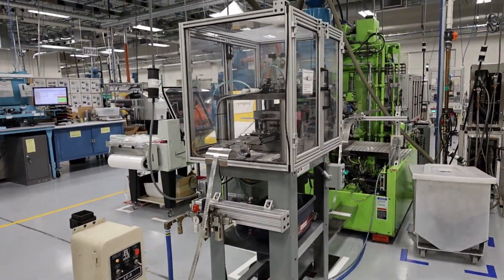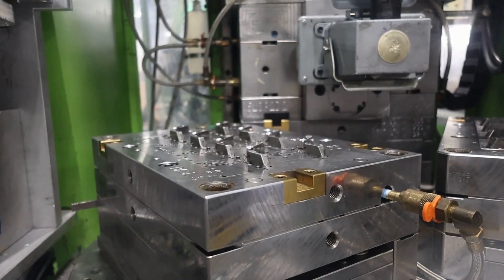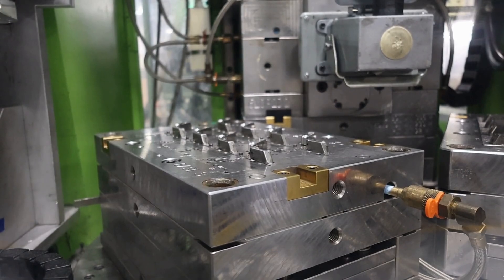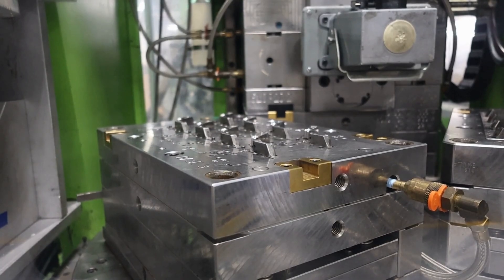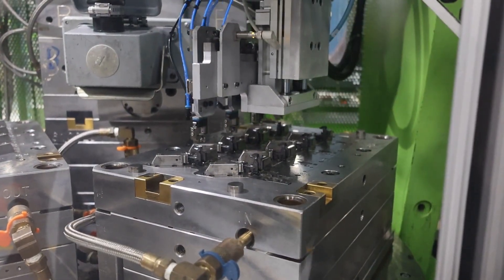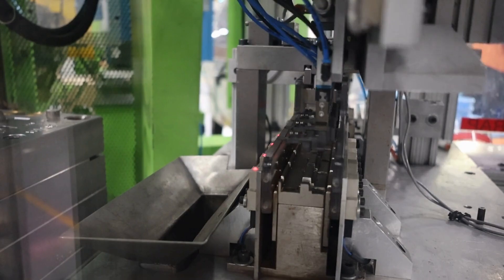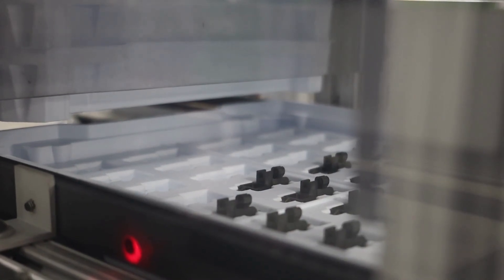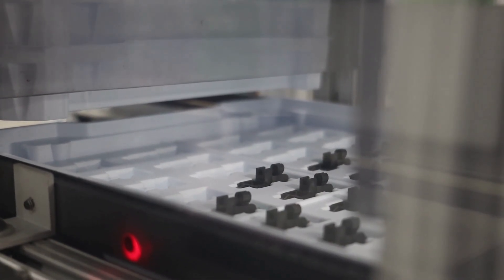Deringer-Ney: Insert Molding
Explore our advanced insert molding! Watch as DNI's Product Specialist Mikaela Kacen takes you through the operation. By encapsulating electrical contacts in custom plastic housings, we enhance the ease of assembly for our customers. From medical components to position sensors, we prioritize quality and innovation.